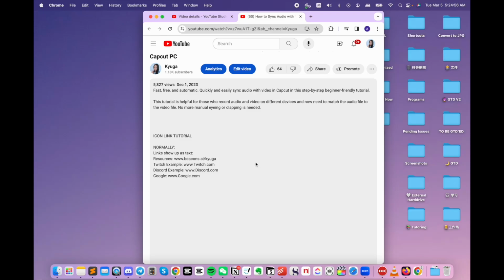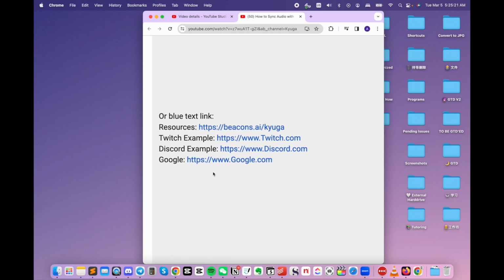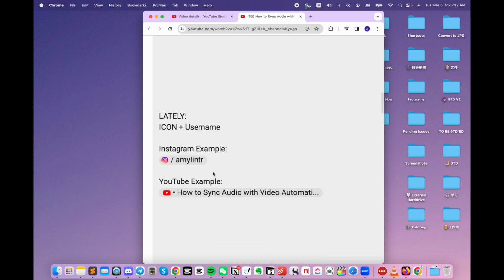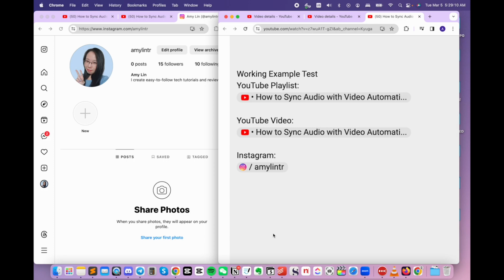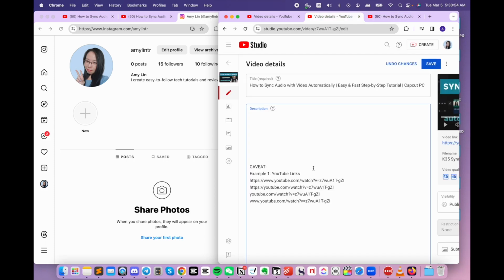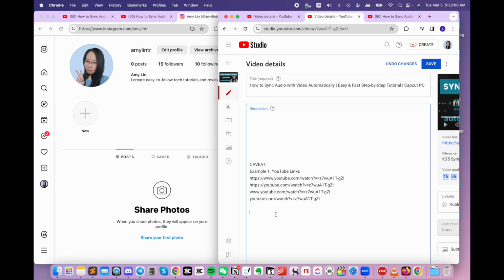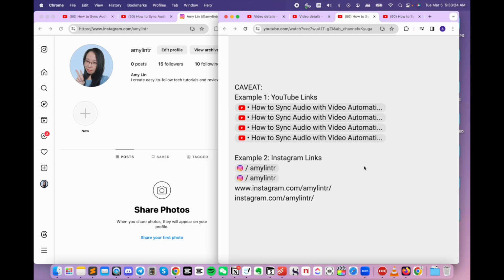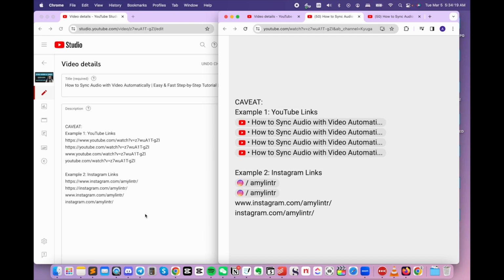How to Get YouTube, Twitch, Discord Icon Links Instead of Text Links in YouTube Video Description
Have you noticed the clickable icon links in YouTube descriptions? Instead of a normal link, there is an icon and a text. This tutorial will show you how to get YouTube, Twitch, Discord, Instagram icon links instead of text links in YouTube video description.

Free sample - Sometimes I am blessed to receive free samples from companies. Those items will be marked with a *.